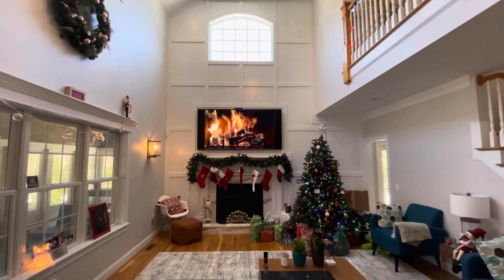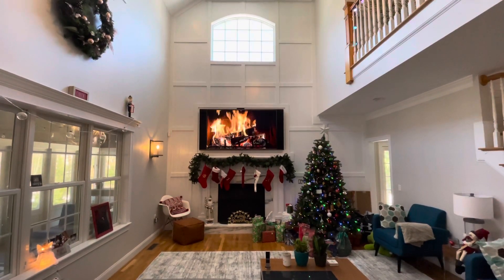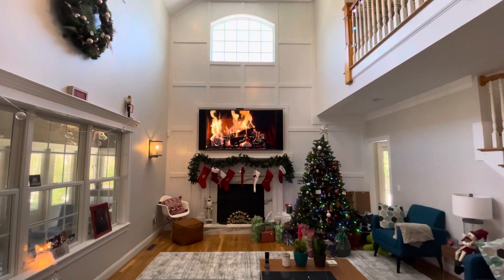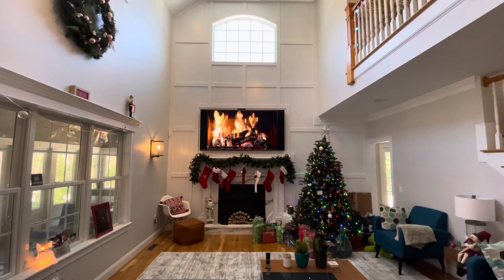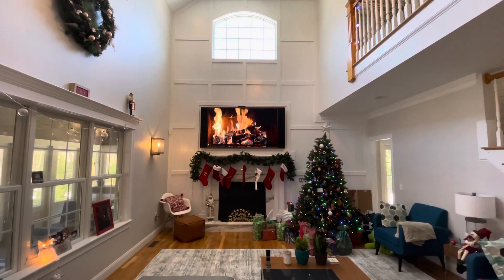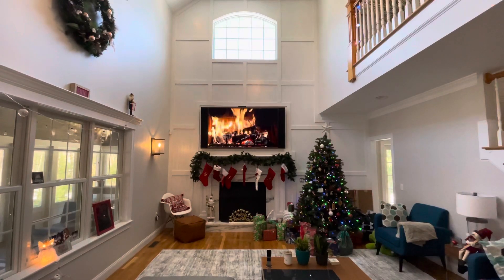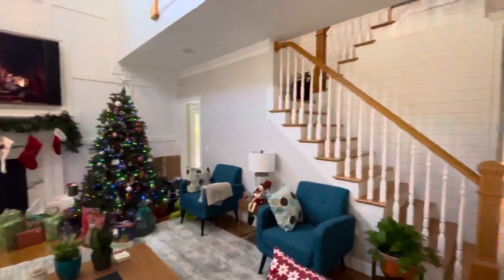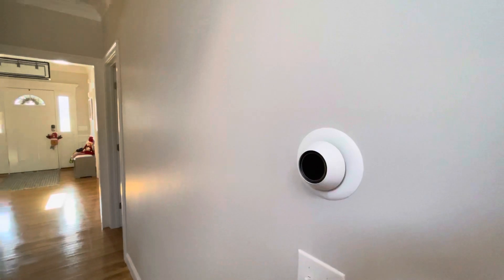Boston Automations Show Home Demo of the Day - Fireplace Control with Control4, Josh.ai, and Shelly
Our gas fireplace is controlled by a dry-contact switch on the wall that's blocked by the Christmas tree for two months of the year. We removed the dumb toggle switch and installed a Control4 Wireless Switch that is connected to a Shelly 1 which handles the dry contact communication.

Lastly, we created a custom scene in Josh.ai to turn the fireplace on and off along with a custom response for each scene.